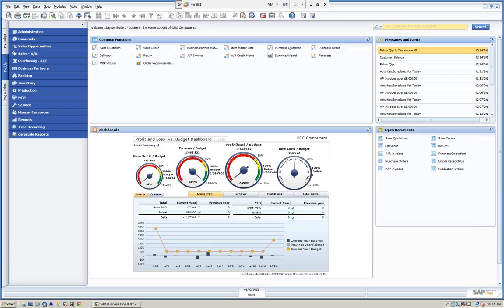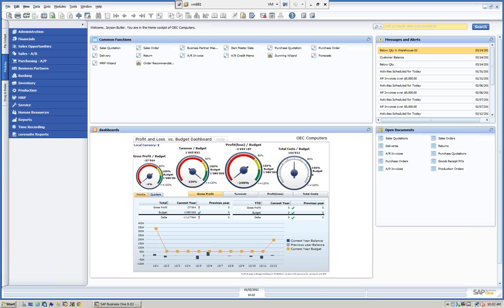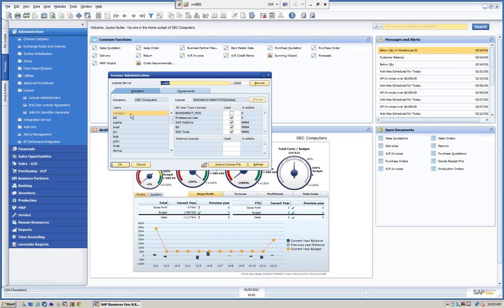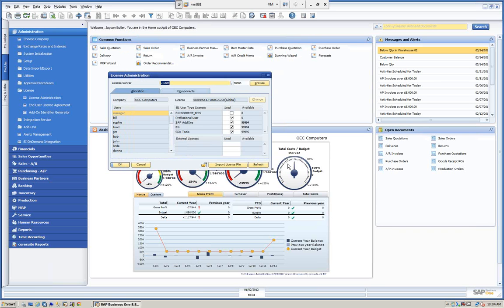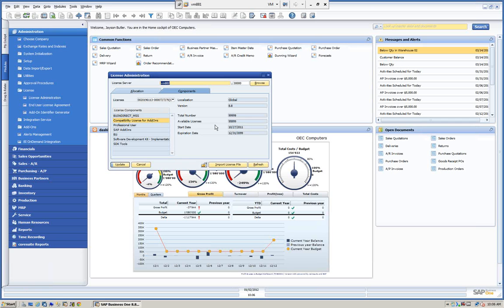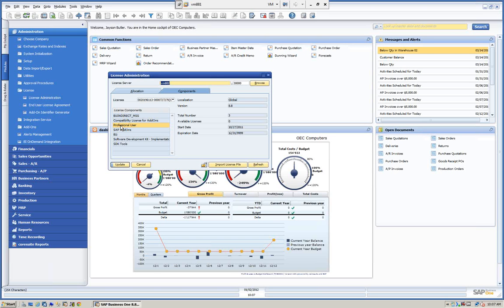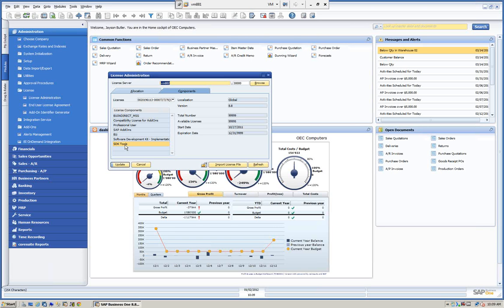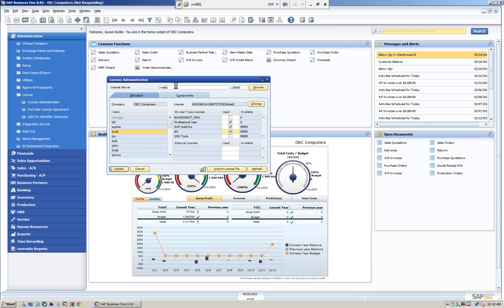How To | License Assignments in SAP Business One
As part of our training series, Michell Consulting Group will be hosting a webinar on License Assignments in SAP Business One. You will learn about these Assignments in SAP Business One. During this video, the following will be reviewed:

  • License Administrator
  • License Types

8240 NW 52nd Terrace, Suite 410
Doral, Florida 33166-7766